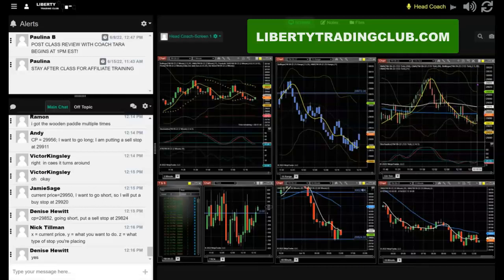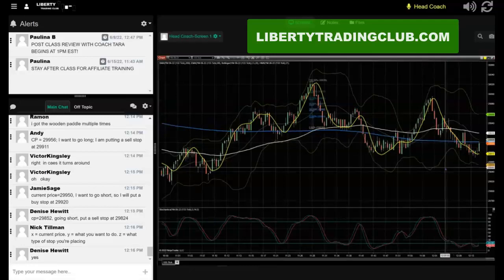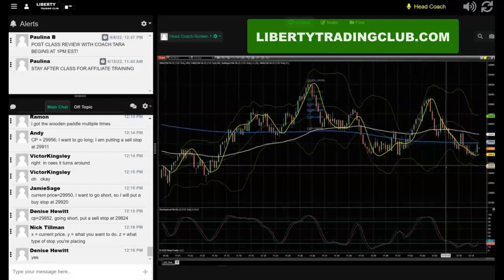Day Trading Course -- Entering Trades On Stops "PEP Talk"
00:00 Introduction / "Power Exit Point"
02:41 How To Enter A Trade On A Stop / PEP
03:48 We don't set stops because we feel like they're bad
05:40 How To Enter A Trade On A Stop
18:25 Using Stop As An Entrance To view our disclaimers please click